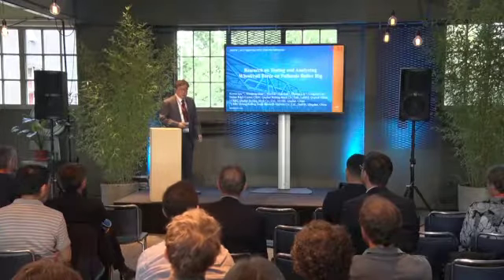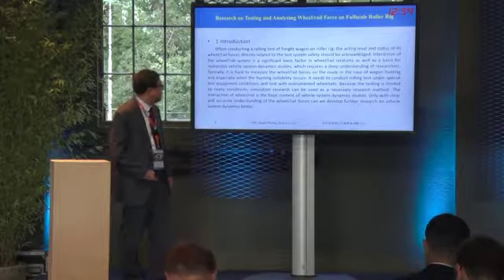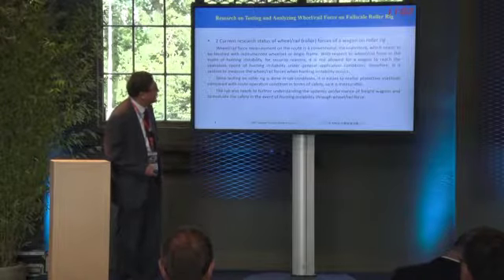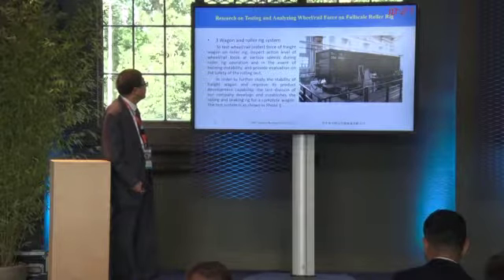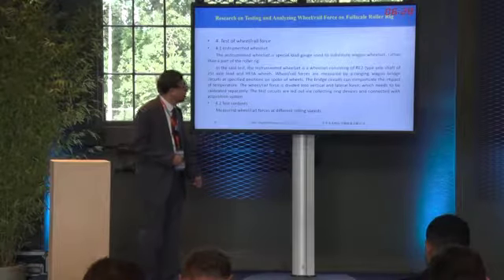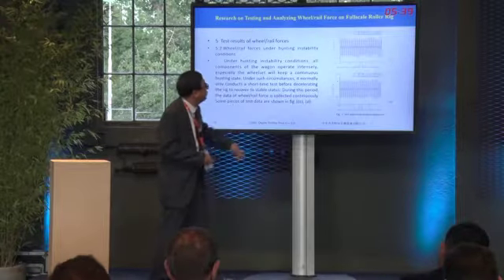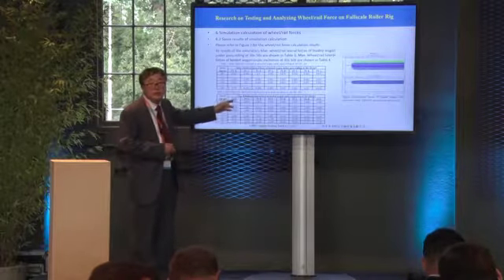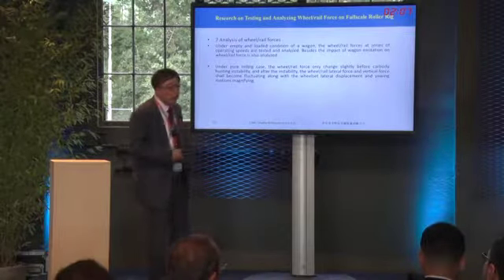CM2018 | parallel | 1.4b-3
Kewei Lyu, Wendong Shao, Xin Liu, Lei Han, Shuang Liu and Yongjian Cao. RESEACH ON TESTING AND ANALYZING WHEEL/RAIL FORCE ON FULLSCALE ROLLER RIG